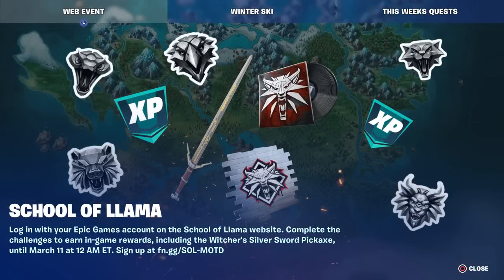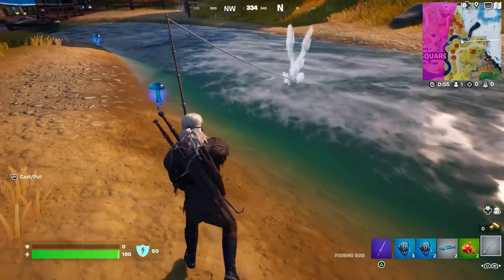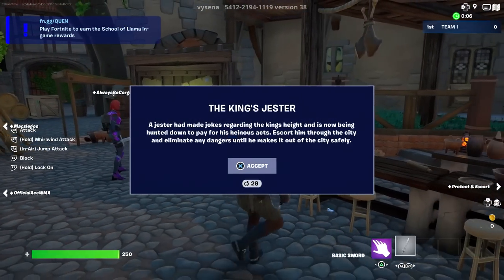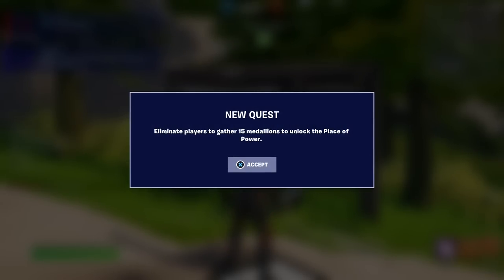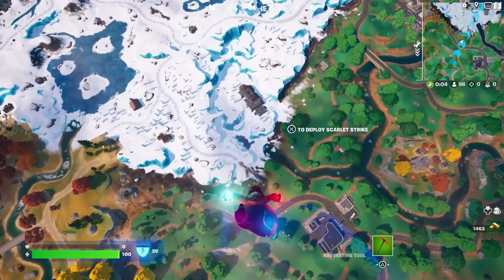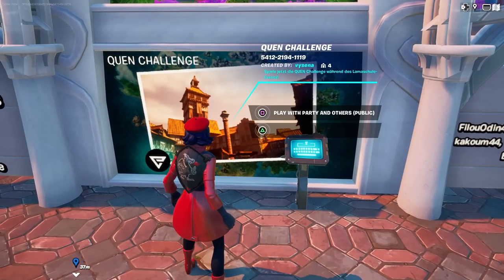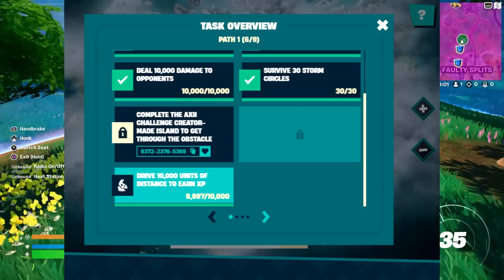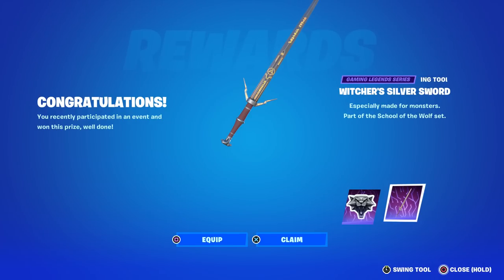How To Get The FREE Witcher's Silver Sword Pickaxe (How To Do Path 1 Of The SCHOOL OF LLAMA Quests)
These may be the most time consuming challenges ever.